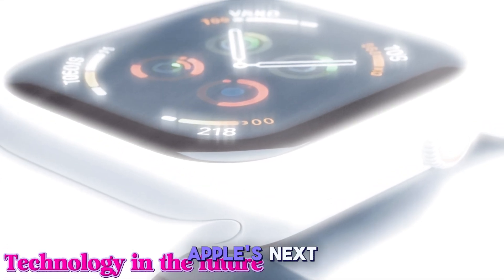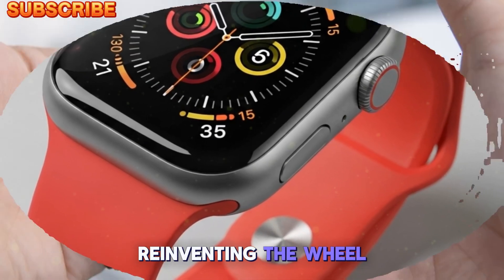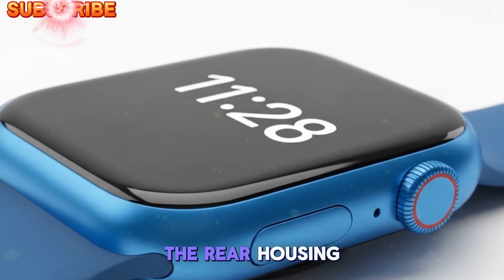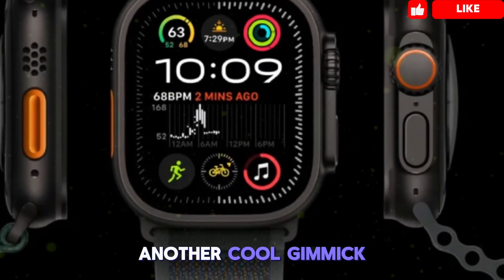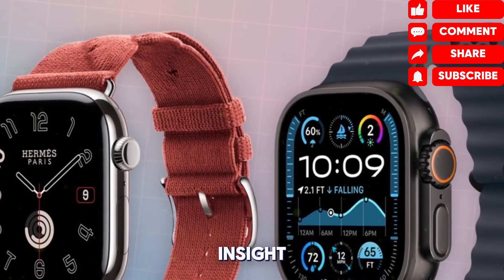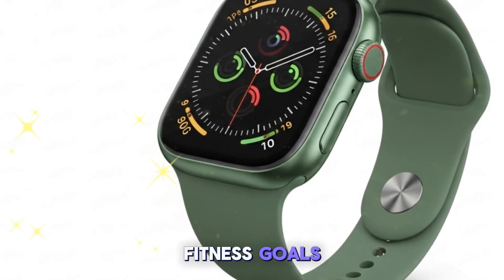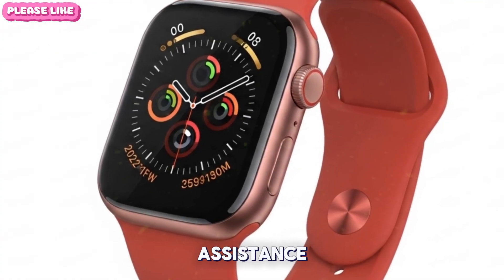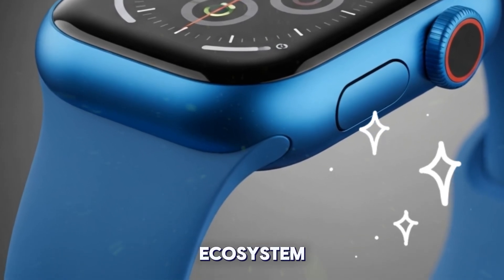Apple Watch Ultra 3 Finally Leaked Includes New Sensors, Satellite Connectivity, 5G, and More!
Get ready for the most exciting Apple Watch Ultra 3 leak yet! Rumors are swirling that the latest iteration of the Apple Watch Ultra will come equipped with game-changing satellite connectivity, and we've got the inside scoop. From improved GPS tracking to enhanced emergency features, we're diving into all the juicy details and what it means for Apple fans. Is this the upgrade you've been waiting for? Let's break it down!